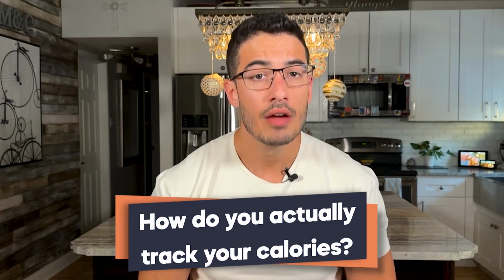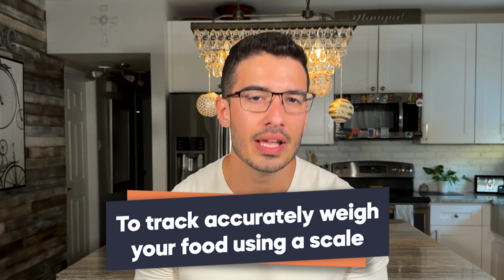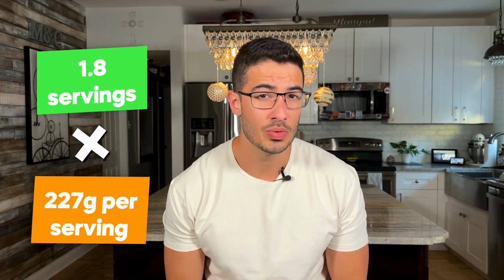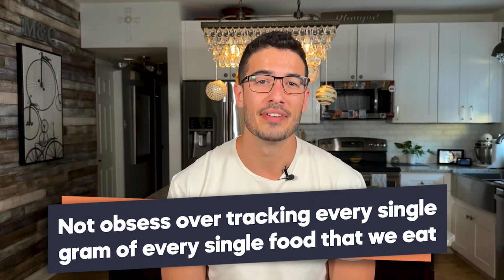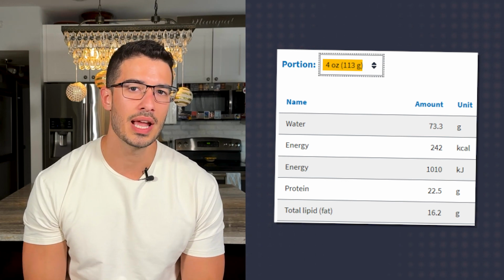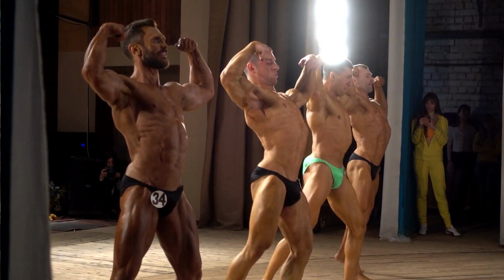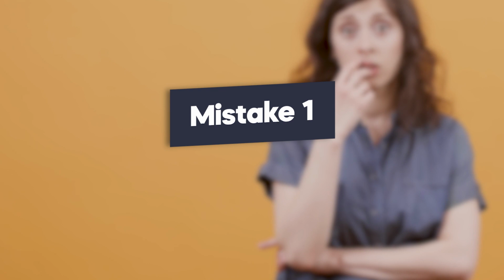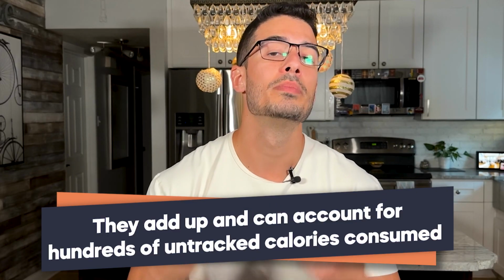How to track your CALORIES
About me: I'm a Nutrition Sciences Ph.D. and fitness enthusiast. My goal is to provide you evidence-based tips and strategies to help you improve your physique, get stronger, feel better, and optimize your health.

In this video, I share with you a step-by-step guide on how to track your calories and I answer questions like how to read food labels, how to track out at restaurants, should you weigh your food or use volume, how to track foods that don't have food labels, and much more!